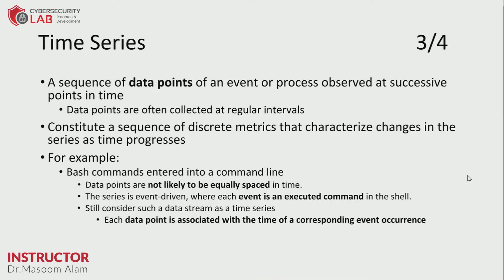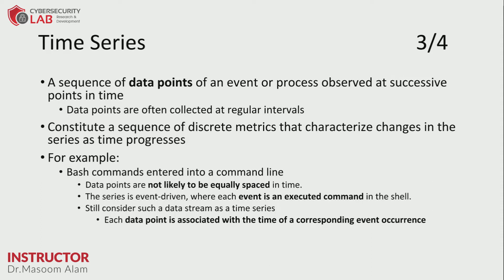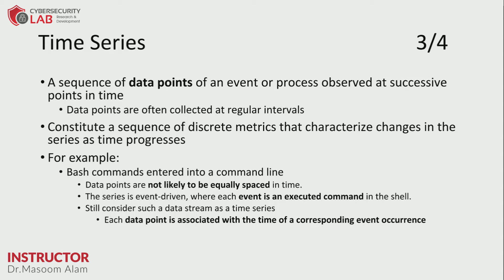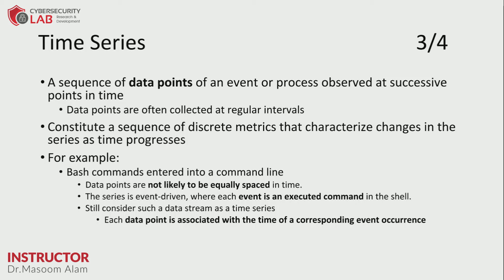Time Series | sequence of data points | Beginner to Advance Course lecture 28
A sequence of data points of an event or process observed at successive points in time
Data points are often collected at regular intervals
Constitute a sequence of discrete metrics that characterize changes in the series as time progresses
For example:
Bash commands entered into a command line
Data points are not likely to be equally spaced in time.
The series is event-driven, where each event is an executed command in the shell.
Still consider such a data stream as a time series
Each data point is associated with the time of a corresponding event occurrence